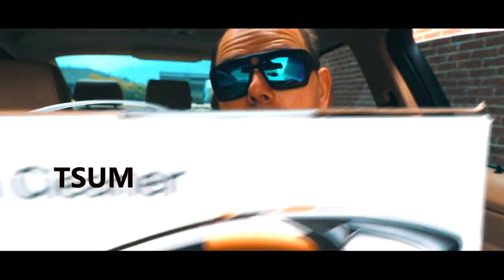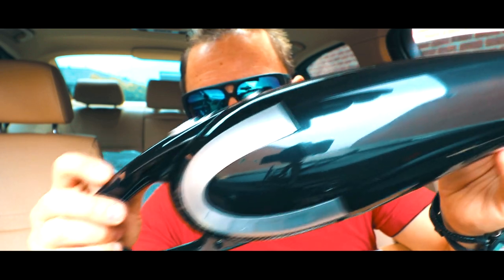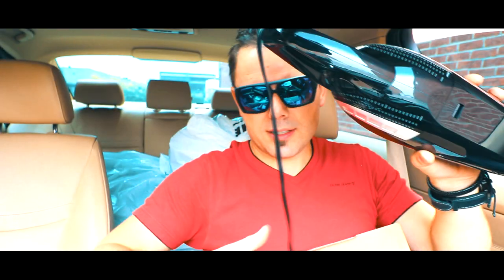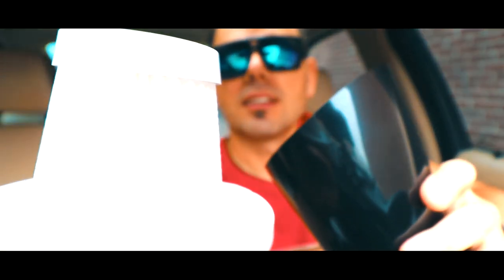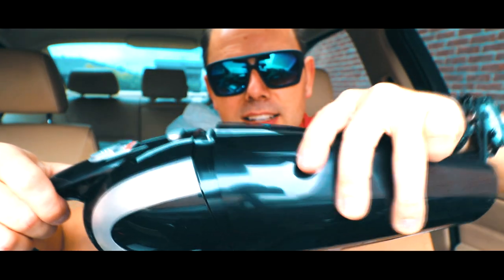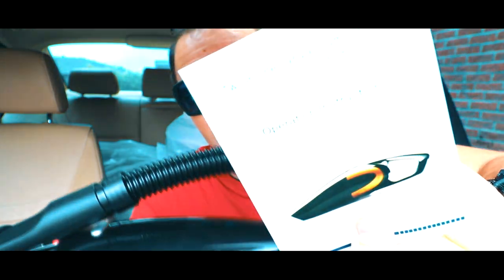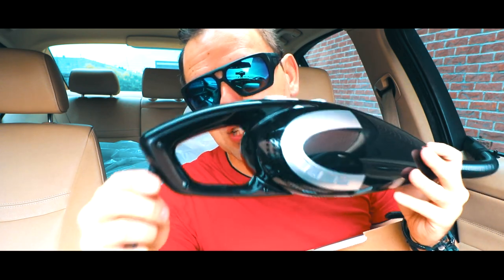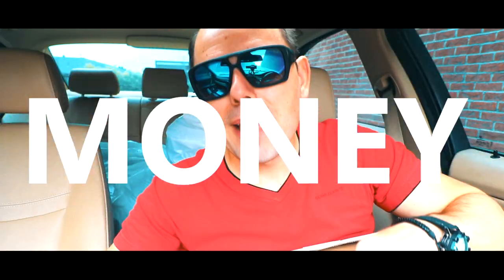Car Vacuum Cleaner Amazon: TSUMBAY 5000PA Portable Wet 'n Dry Car Vacuum /w Extendable Attachments.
This car vacuum cleaner is recommended on amazon. The multi function Tsumbay 5000PA handheld Car Vacuum has  a lot of wet/dry suction power  for $30US. The extension is very handy in between the seats. Bristle brush allows you to wash the floor-mats. The vacuum filter can be taken out of and can be washed with water, it comes with extension.

▶ PRODUCT DESCRIPTION
Car Vacuum, Tsumbay 5000PA Strong Suction Vacuum DC 12V 120W Wet/Dry Portable Handheld Vacuum Cleaner Auto Dust Buster with 14.8 Feet Power Cord, Black

✔【POWERFUL SUCTION & LOW NOISE】: DC 12V 120W 5000 PA suction, 65db low noise, this handheld car vacuum can pick up 4 pics iPhone 6 easily, it can effectively clean every corner in your car.
✔【MULTIFUNCTION】: This car vacuum support Dry and Wet application, with 3 accessories(EVA Extended Suction Pipe, Vacuuming Flat Nozzle, Brush), can effectively suck up crumbs, sand, dust, dirt, cigarette ash and spilled water, etc.
✔【WASHABLE & REMOVABLE FILTER】: The vacuum filter can be taken out of and can be washed with water. Small tips: the filter should be cleaned up everytime of use, make sure it can work normally next time.
✔【CONVENIENT & LONG CORD】: The power cord of this handheld auto vacuum cleaner is 4.5 meters(14.8 feet) long, can be so convenient to clean anywhere in your car.
✔【Warranty】: Note：If you want to used at home, You just need a AC-DC power adapter (not included in our product). ThorFire provides 40 days money back guarantee and 18 month hassle-free warranty with considerate customer service.